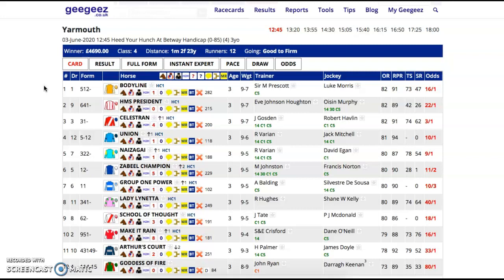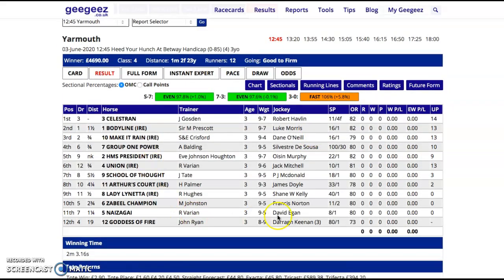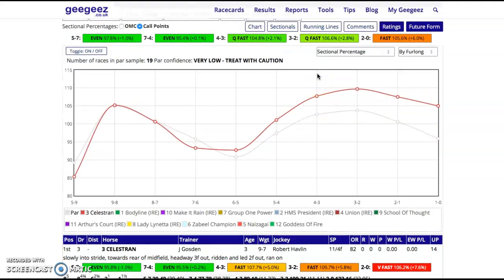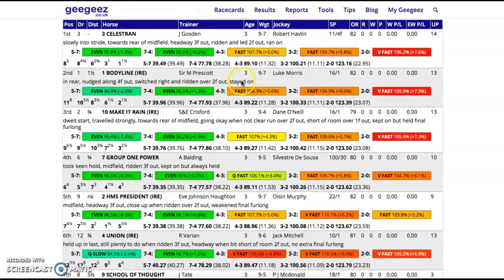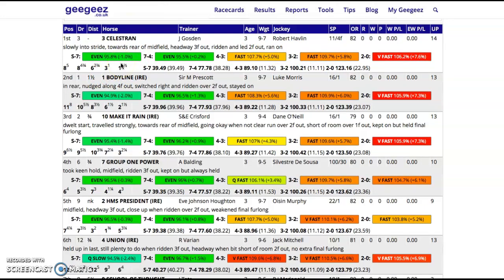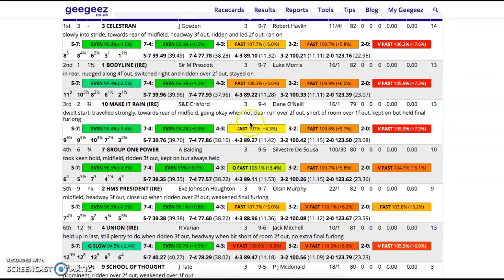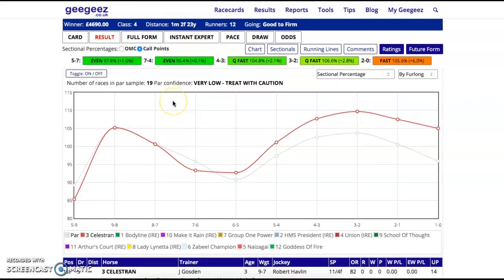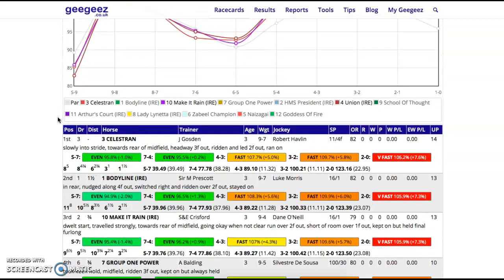12.45 Yarmouth: Review Using Sectionals